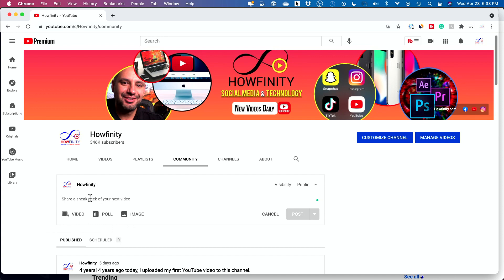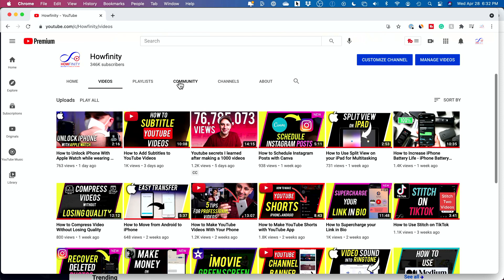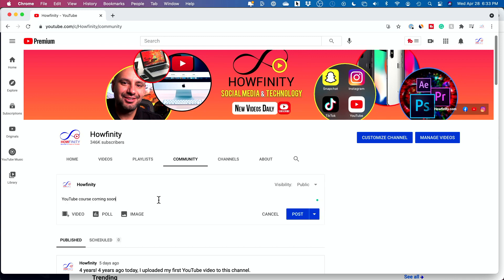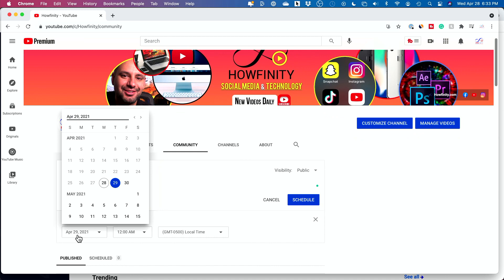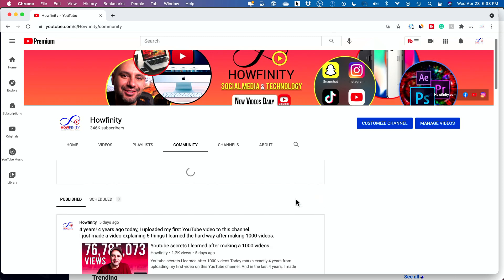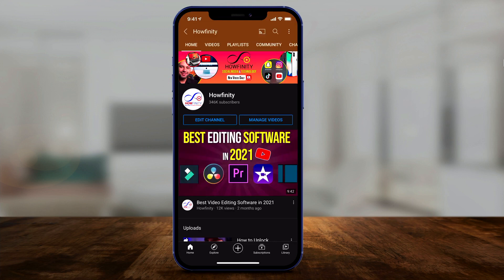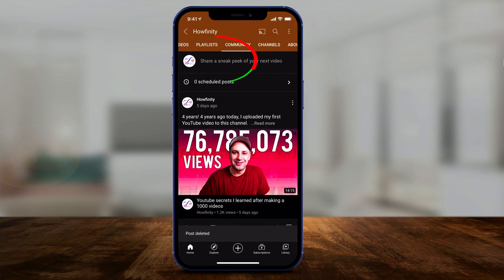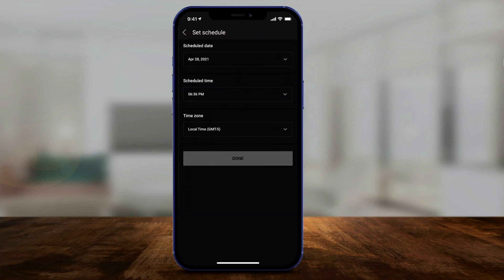How to Schedule YouTube Community Posts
Community posts are a great way to communicate and keep in touch with your subscribers without making a new video or in between posts.
Community posts include polls, GIFs, text, images, as well as video.

You can now schedule your community posts on your mobile phone to be posted at a later time.